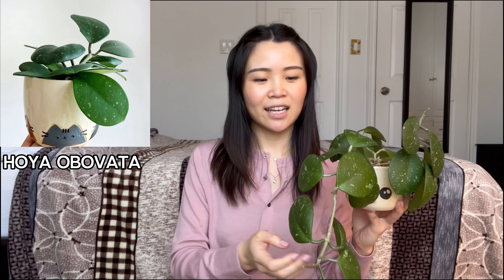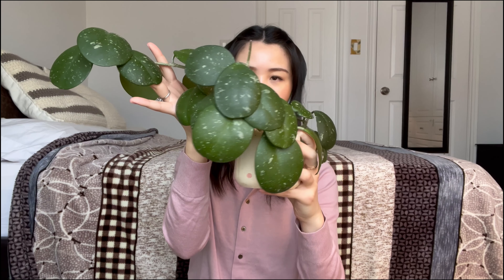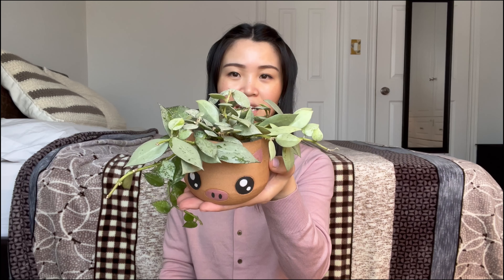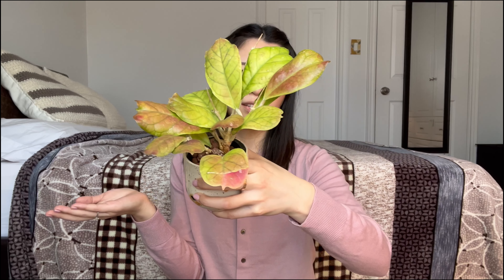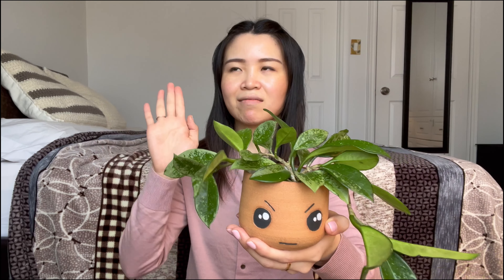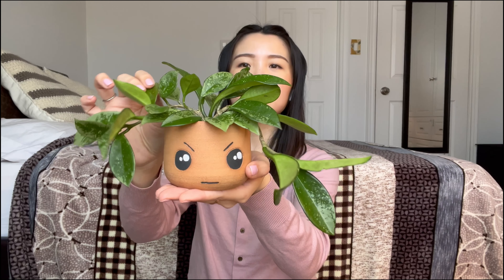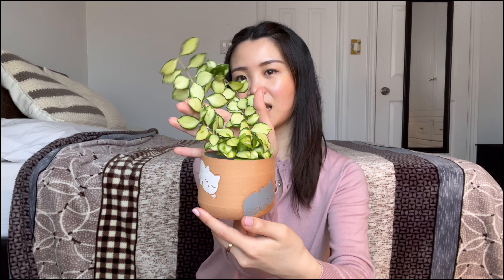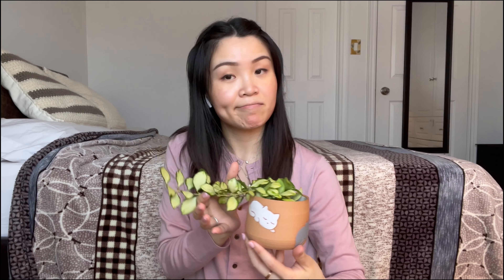How My Plants Are Doing After 2 YEARS | I'm Back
First off, just want to say how much I miss you all !!! It's been 2 years since i've made a youtube video and it feels so nice to be back. Today, I show you all some houseplants that have been thriving these past few years and all the new growth that's happened. I'd love to know. Hope you enjoy today's video.

etsy shop

Plants in today's video:
- hoya obovata
- hoya krohniana silver
- hoya viola
- hoya AH074
- hoya heushkeliana variegata